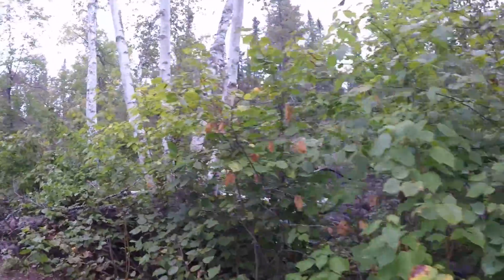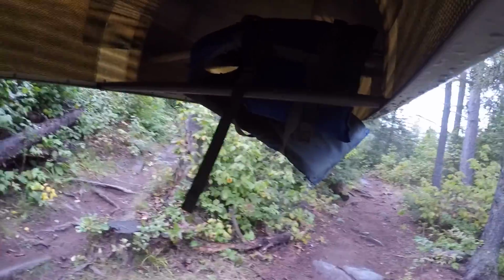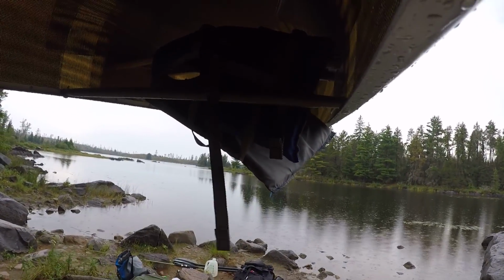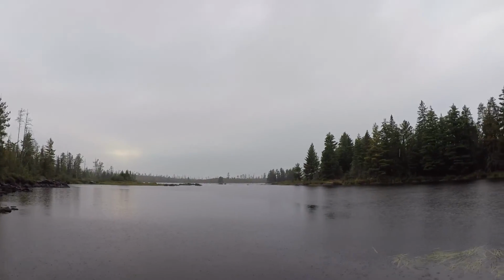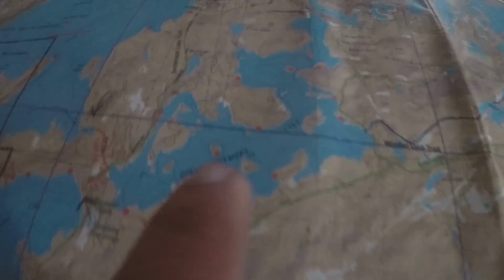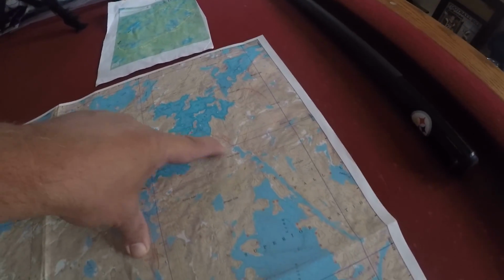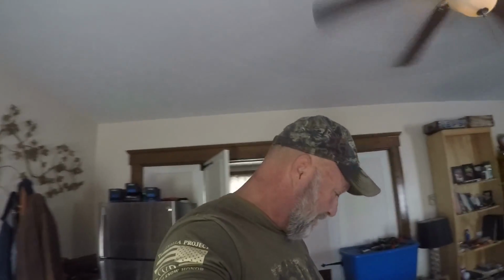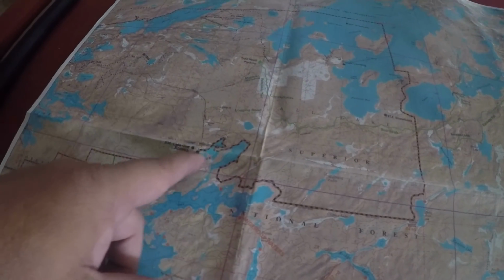BWCA, boundary waters adventure part 2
Part 2 of our boundary water adventure. Watch to the end to hear about our last day and the storm we had to go through.